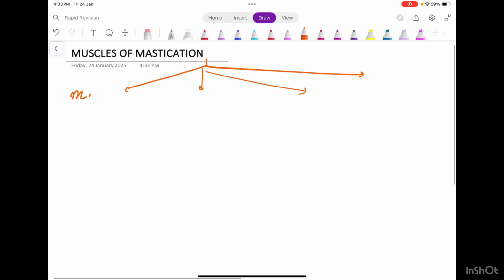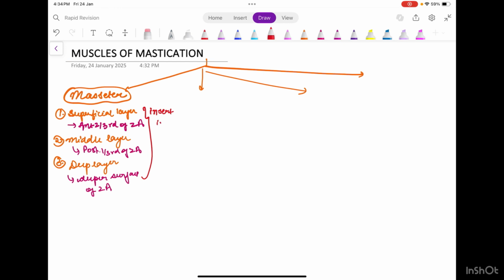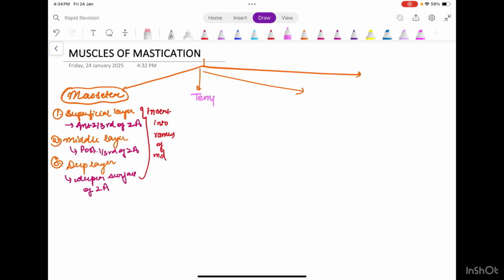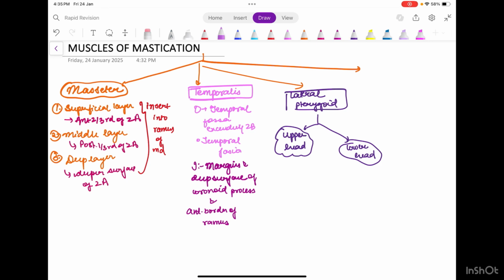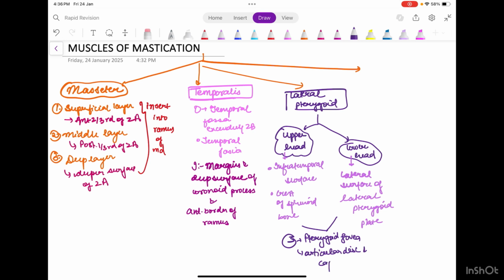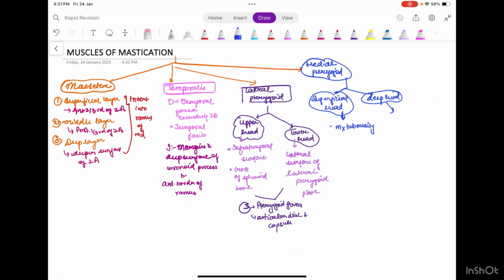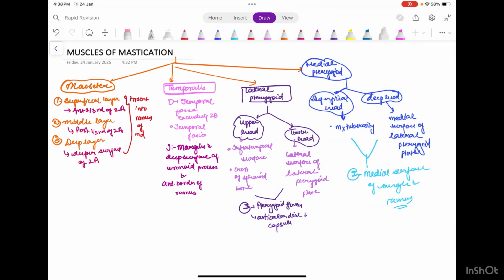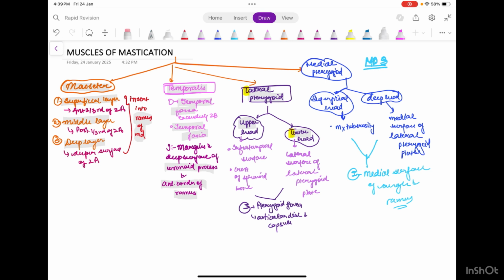Muscles of Mastication Anatomy